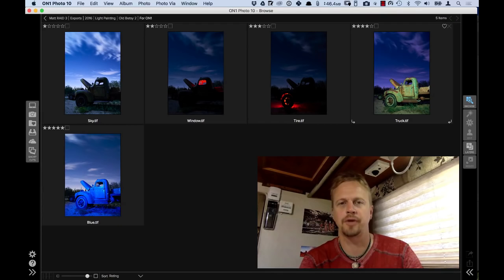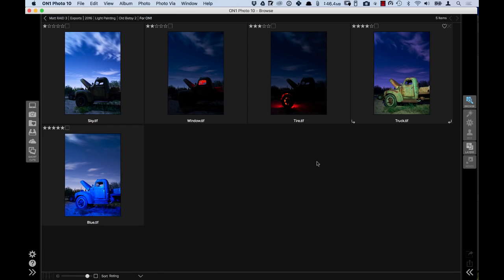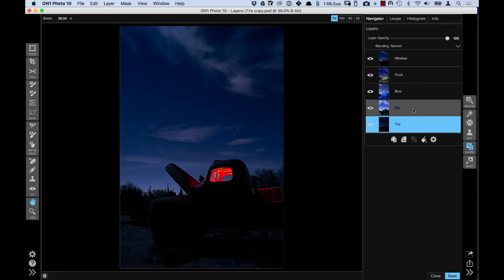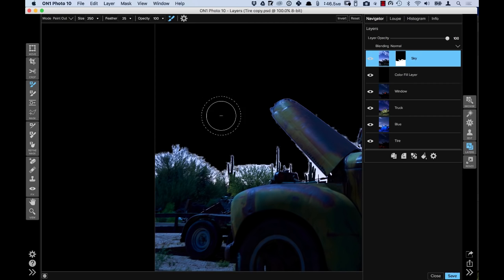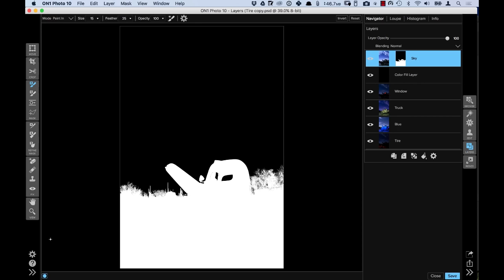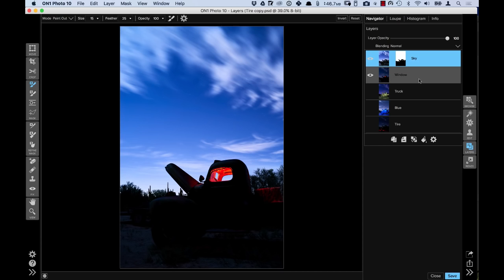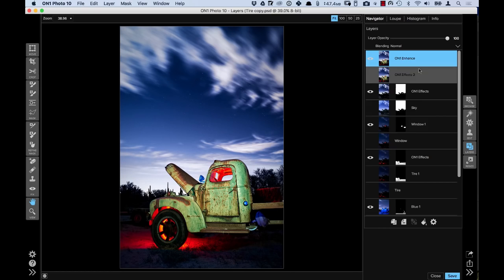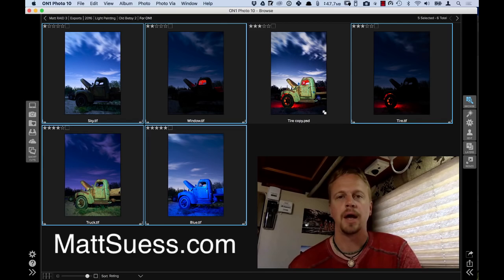Light Painting & Compositing with Matt Suess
Being a full-time professional landscape & nature photographer I am almost always dealing with natural light in my photographs unless I am using a camera flash for fill-light on an animal or flower for example.

But over the years I have also done some experimenting with light painting at night using flashlights and off-camera flashes. A new project I began working on for 2016 takes light painting to a new level for me following the purchase of an LED flashlight that allows me to set the exact color, hue, and intensity of the light. This opens up numerous creative possibilities for me.

In order to get the exact colors and light intensities I want in my subject, I am using a tripod and taking multiple photos for each particular part of the photo I want to control, then combining all of those shots together in post processing.

For example, in this photo of an old International truck I have been photographing for years now, I first took a photo exposed for the night sky. Once I was happy with that photo, I started light painting with my LED light. I first set it to a bright red and placed it out of view on the seat of the truck. Making sure I got a good exposure of the interior, I then set it under the truck and changed various light intensities and exposure settings until I got the look I wanted under the truck and behind the tire.

I changed the color of the light to blue for some additional light painting, then set it to a daylight balanced color to give me an overall color-realistic photo of the truck. Next step is on to the digital darkroom to put all the photos together.

My tool of choice for the compositing has long been ON1 Photo due to it’s excellent masking capabilities and ease in moving individual layers back and forth between modules such as Effects to alter each particular layer to my needs. With the amount of control this particular workflow provides me, I am able to achieve the exact look I am after in each individual layer and thus the overall look of the photo I am trying to create.

Take a look at this video and see the steps I used in ON1 Photo to work on each layer to achieve the final look of this photo.

By Matt Suess